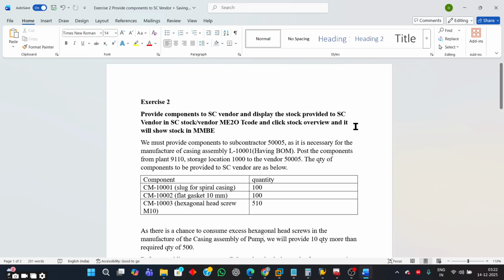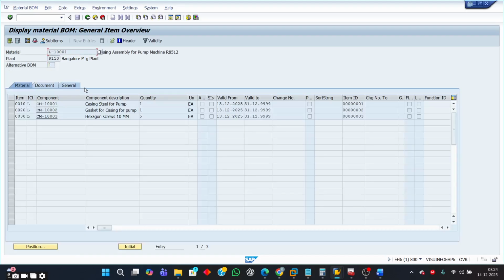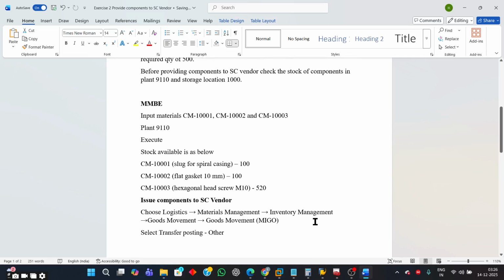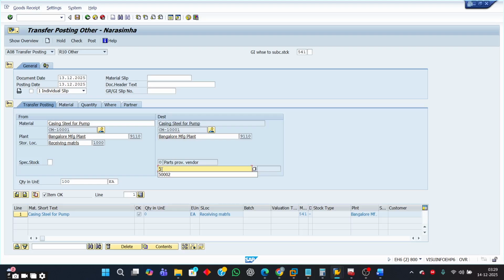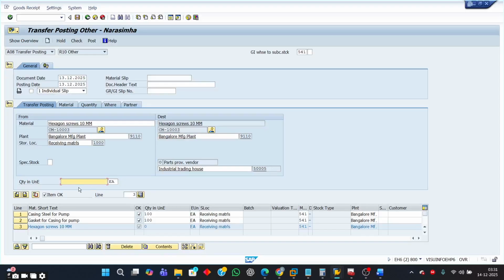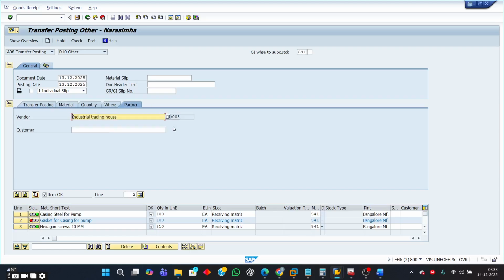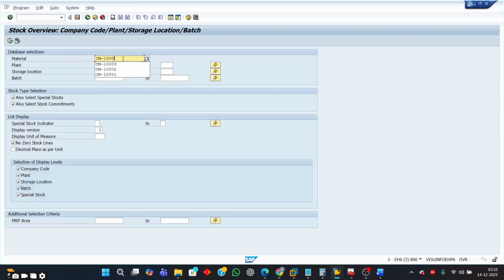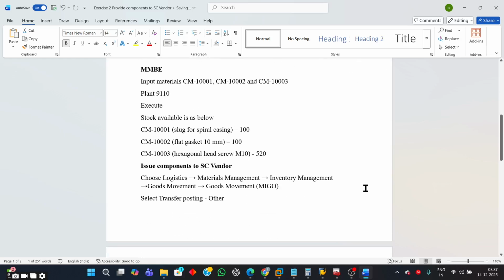How to Provide components to SC vendor for sub contract PO in SAP MM ECC6/S4 Hana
Exercise
Provide components to SC vendor and display the stock provided to SC Vendor in SC stock/vendor ME2O.

Before providing components to SC vendor check the stock of components in plant 9110 and storage location 1000 in MMBE Tcode.

Issue components to SC Vendor
Choose Logistics → Materials Management → Inventory Management →Goods Movement → Goods Movement (MIGO)
Select Transfer posting - Other
Input components and qty as below
Component  quantity
CM-10001 (slug for spiral casing) -  100
CM-10002 (flat gasket 10 mm) - 100
CM-10003 (hexagonal head screw M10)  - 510

Select the entry with movement type 541 and choose, with the quick info text Adopt.
Input SC Vendor 50005
Check and Post